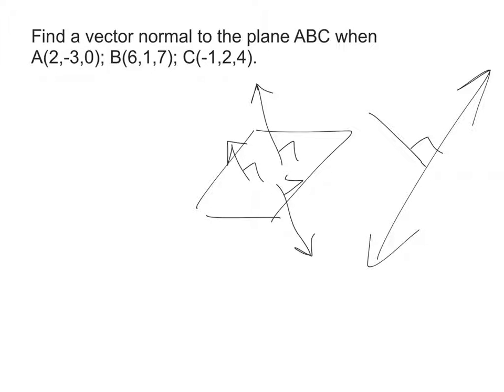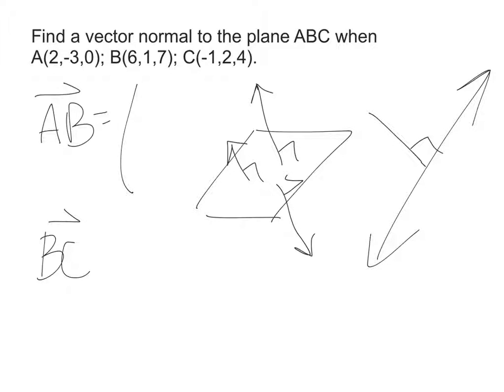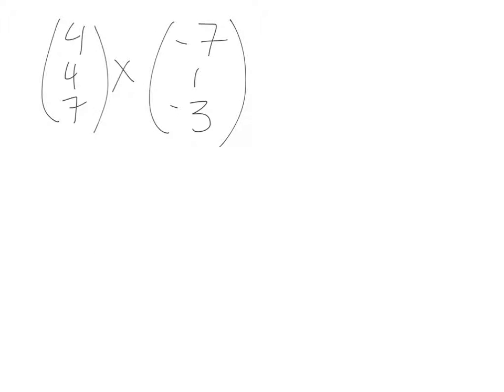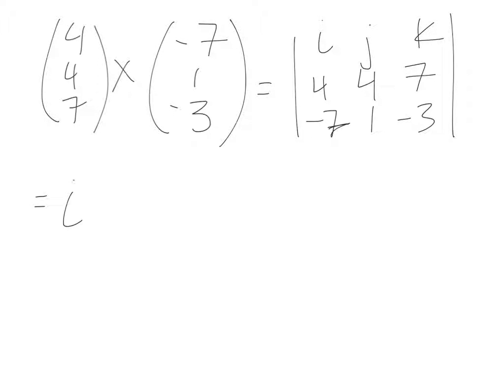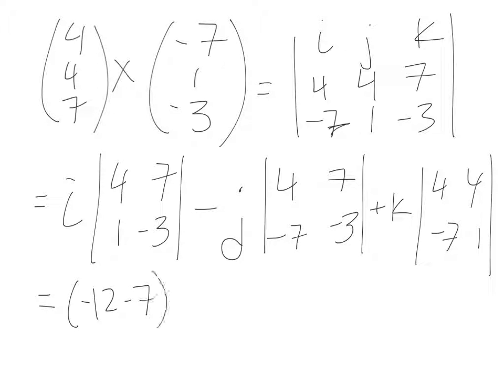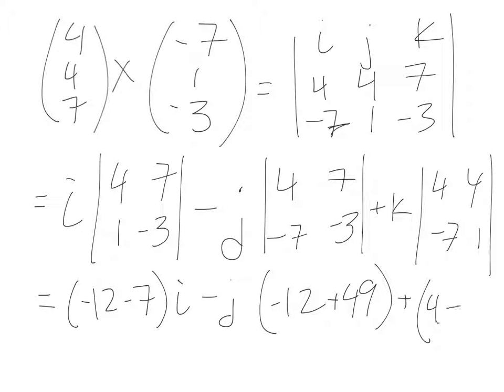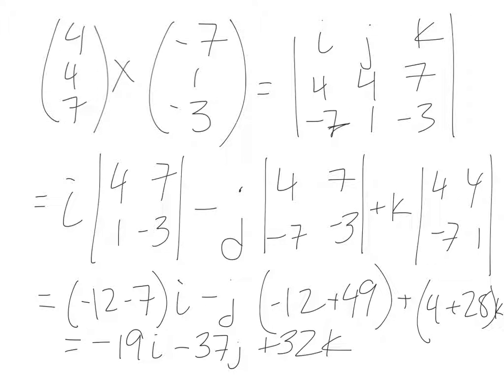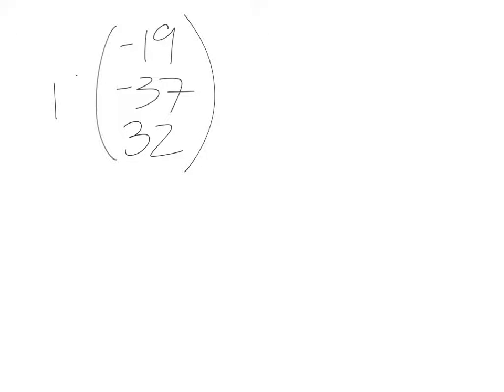Normal to a plane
How do we find a vector normal to a given plane?